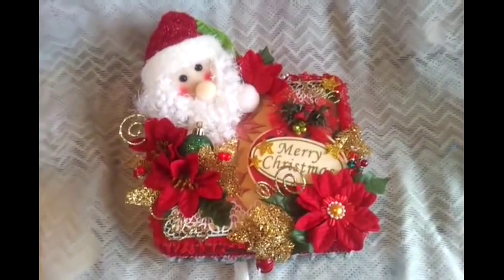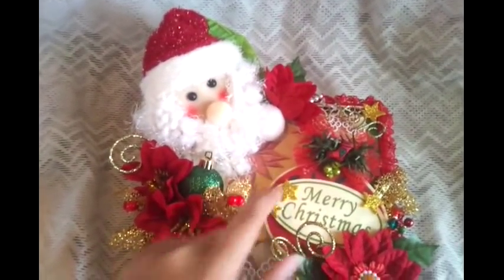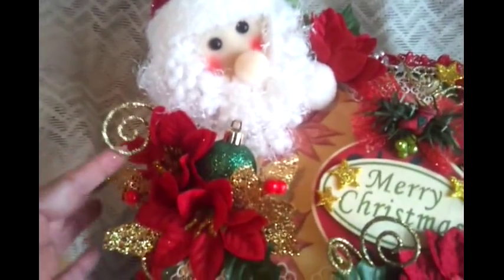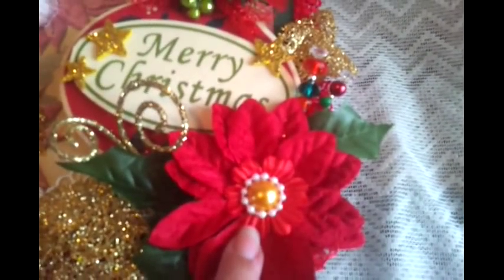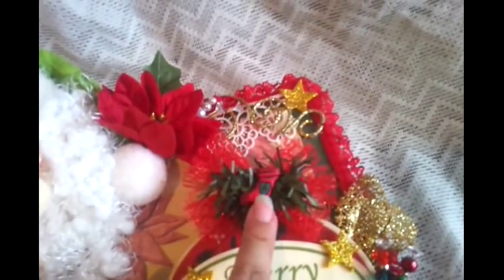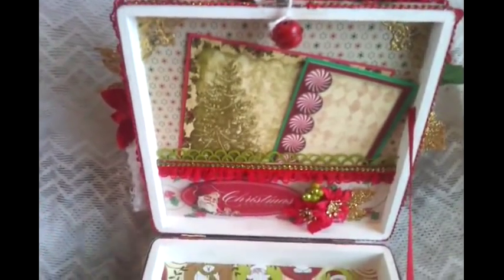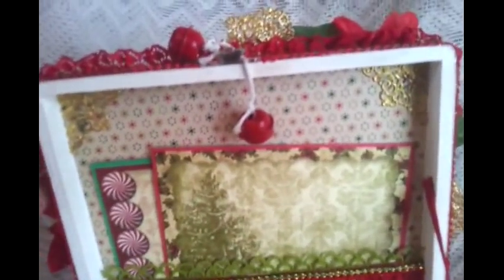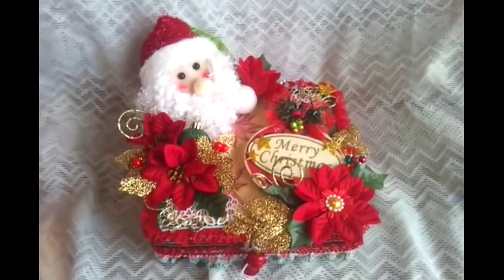Altered Cigar Box for CCL SWAP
Here is a vid. of a altered cigar box that I made for my partner Mamie at CCL (creating the crafty life) Made it  christmas theme.